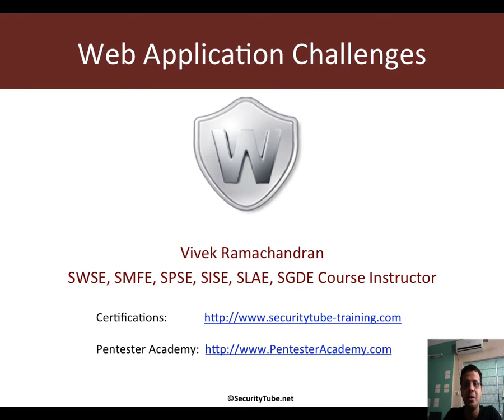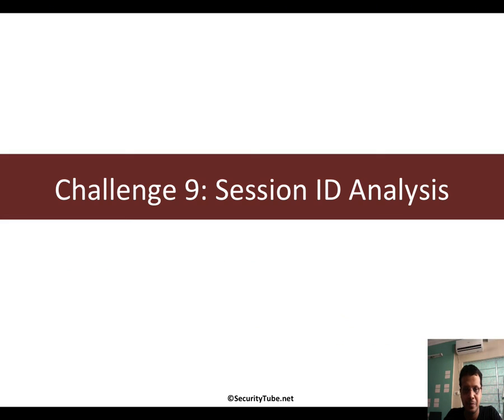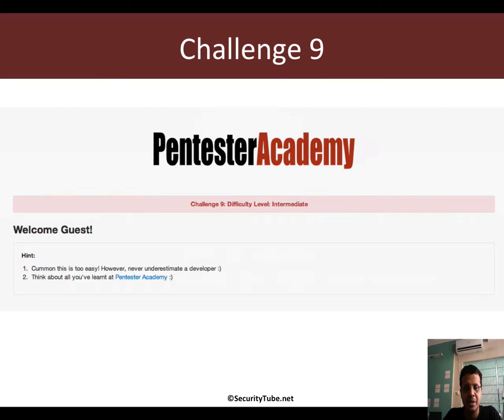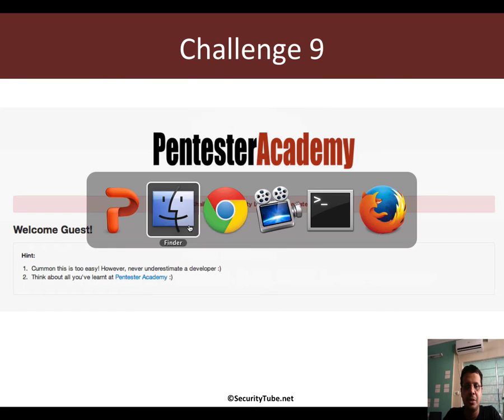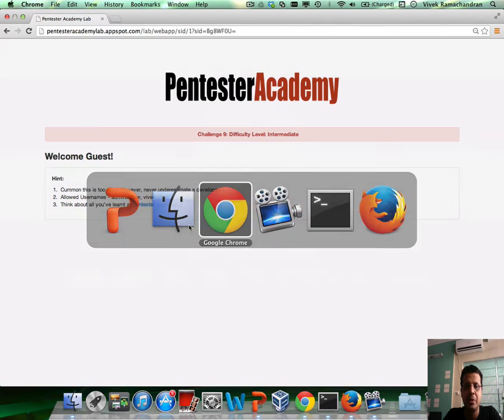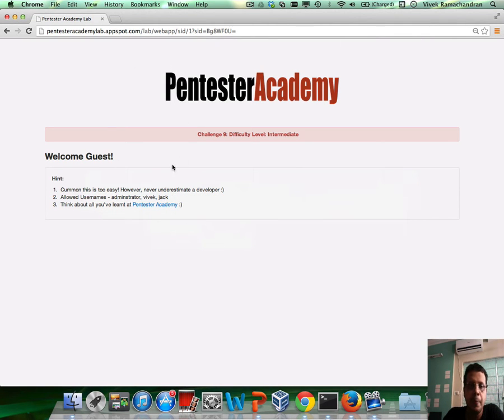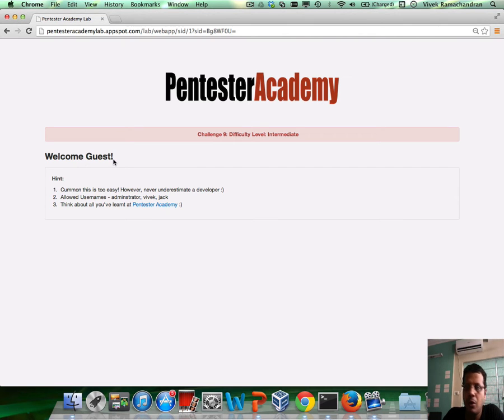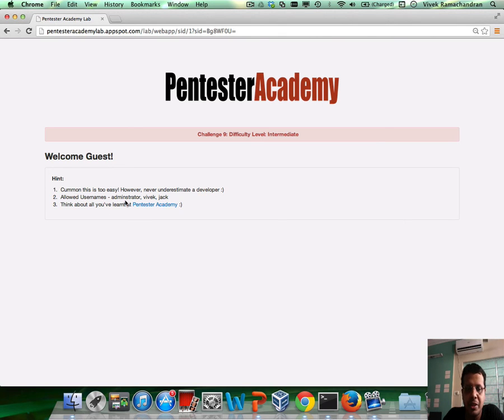Web Application Challenge 9 on Pentester Academy